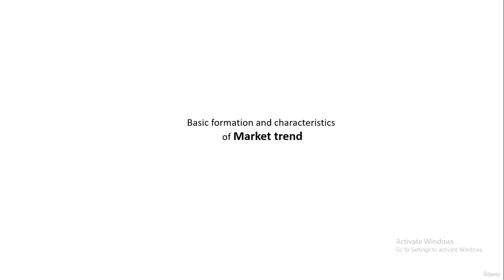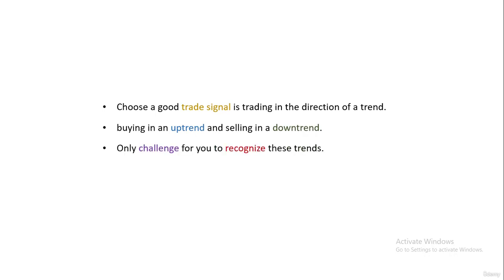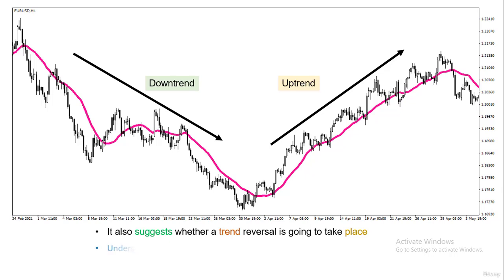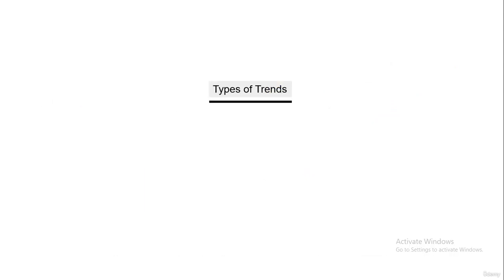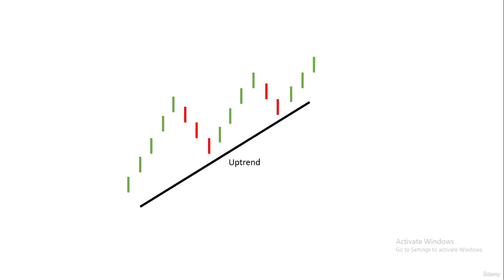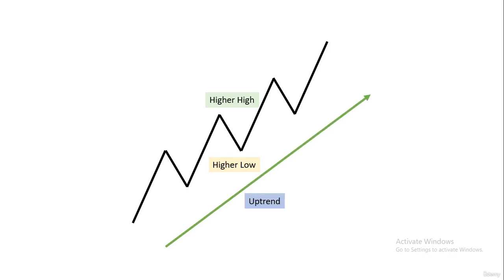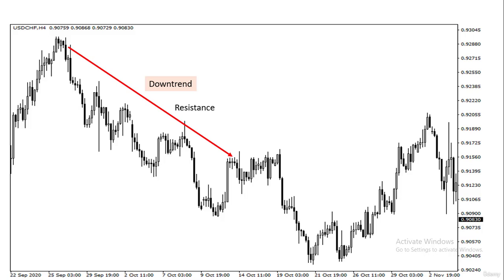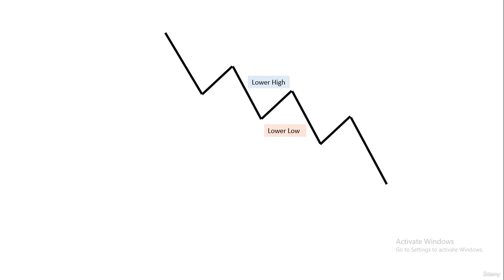Trend Analysis Explained | How to Identify Market Direction Like a Pro Trader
The Concept of Trend Analysis is the foundation of every profitable trading strategy. In this video, you’ll learn how to identify bullish, bearish, and sideways trends, use multiple timeframes, and apply tools to confirm market direction in Forex and Stock trading.

✅ What You’ll Learn in This Video:

What is Trend Analysis
Types of trends: uptrend, downtrend, and sideways
How to draw trendlines correctly
Tools for trend confirmation (MA, RSI, etc.)
How to trade with the trend like professionals